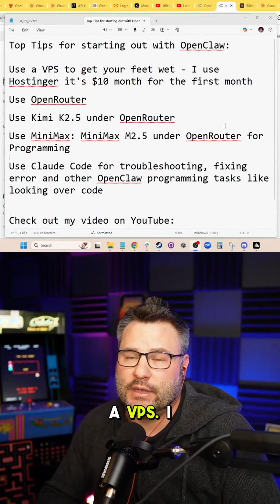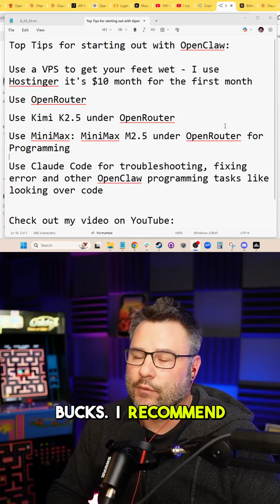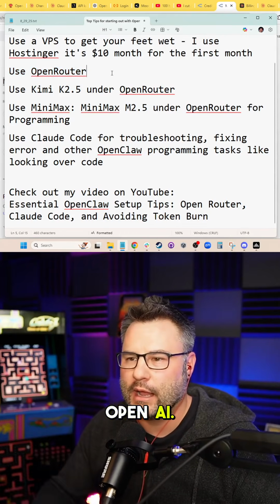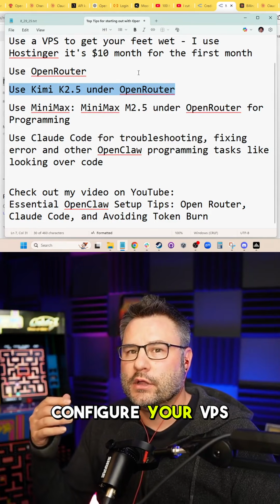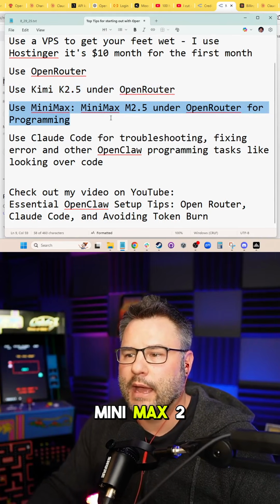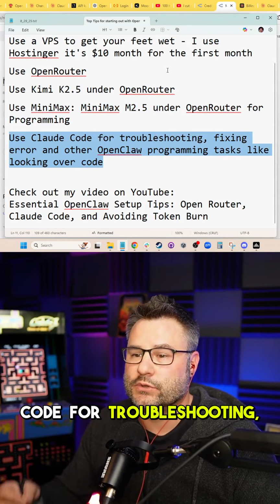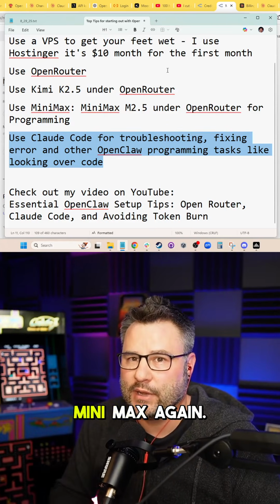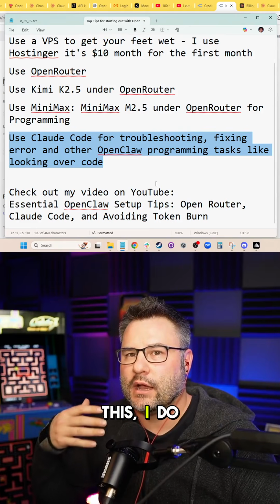OpenClaw Setup Guide: VPS, OpenRouter, and AI Models for Beginners - Top Money-Saving Tips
Learn the essential setup tips for OpenClaw that will save you money and get you started quickly. In this comprehensive guide, I share my top recommendations for beginners including why to use a VPS like Hostinger, the benefits of OpenRouter over direct API access, and the best AI models for different tasks.

Key topics covered:
- Why VPS hosting is recommended for beginners (Hostinger setup for under $10)
- OpenRouter benefits despite 8% markup - saves time and simplifies billing
- KimmyK 2.5 for general chatting and model interactions (cost-effective)
- Mini Max 2.5 for programming tasks (cheaper alternative to Anthropic)
- Using Cloud Code for troubleshooting and code review
- Strategic model switching to minimize token burn costs
- Complete workflow for programming: Mini Max for coding, Cloud Code for review

The real cost isn't hosting - it's token usage. This setup strategy helps you maximize performance while minimizing expenses. Perfect for anyone wanting to experiment with OpenClaw without breaking the budget.